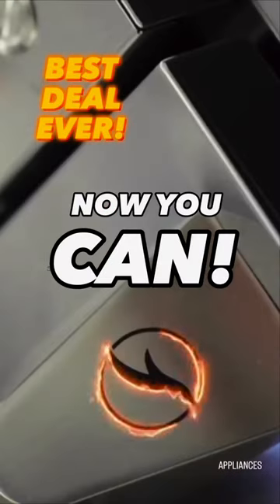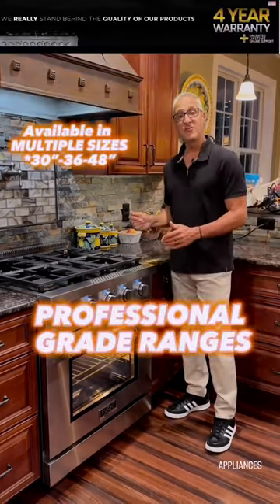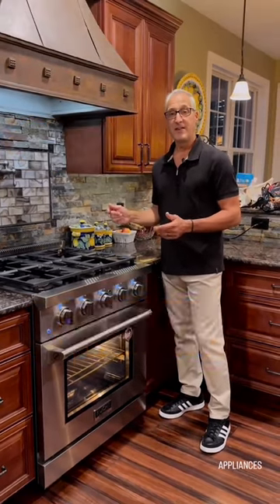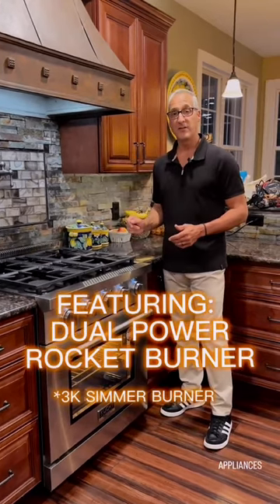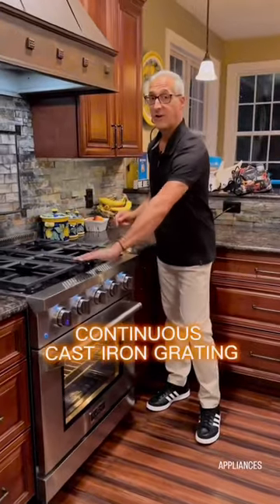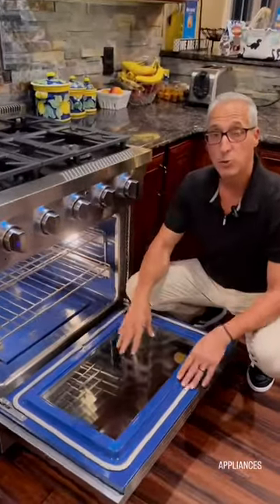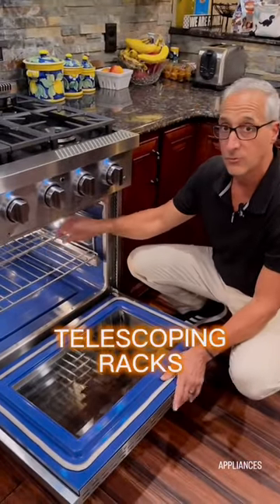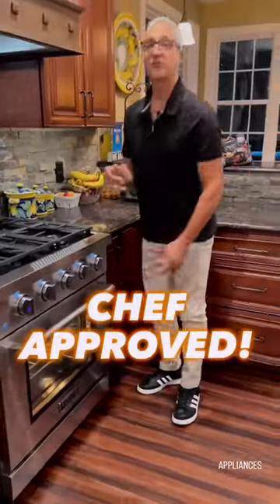FINALLY A STOVE YOU CAN AFFORD!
Finally a Stove You Need in Your Kitchen! Plus at a Price You Can Afford. Don’t Delay Sale Ends 9/30/23. Check iut our Product Page for Details.